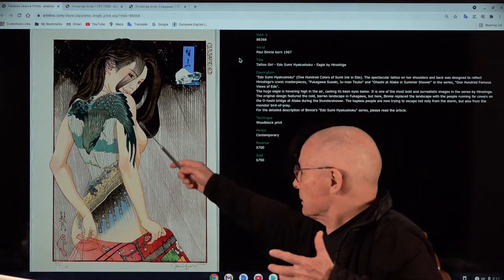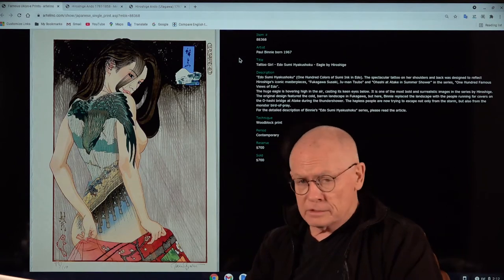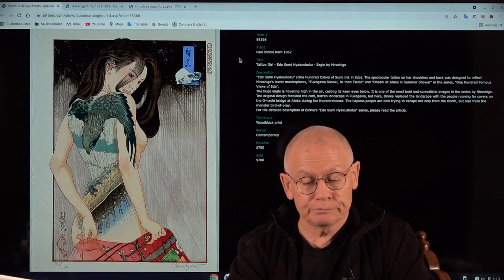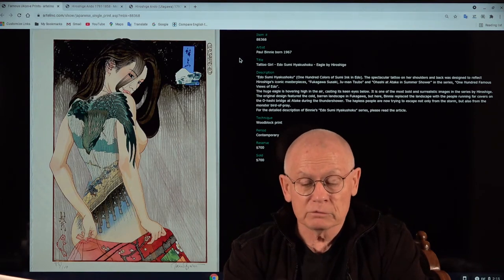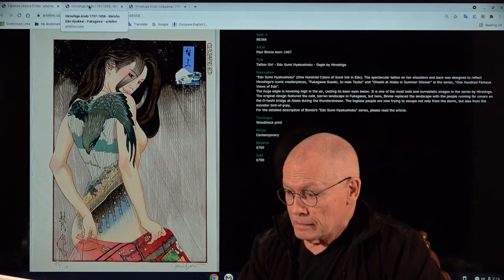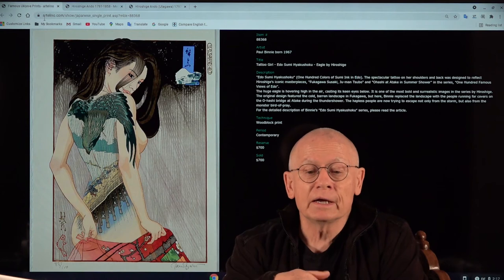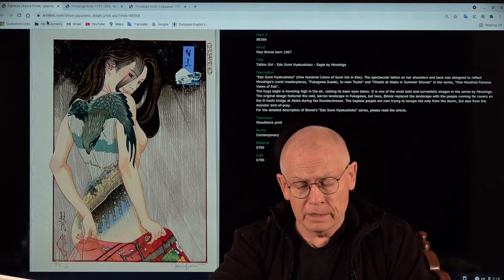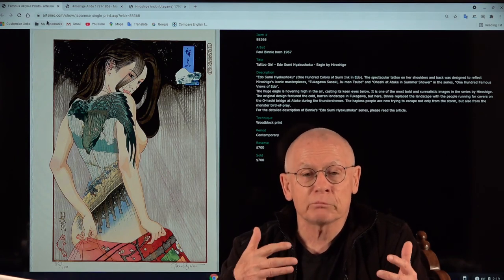Paul Binnie - Hiroshige no Edo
Paul Binnie, born 1967 in Scotland, is a painter and leading printmaker in traditional yet modern Japanese style. In 2015 he created and self-published the design 'Hiroshige's Edo', a nude portrait with a shoulder tattoo reminiscent of two famous woodblock prints by Ando Hiroshige.

How to sell Japanese prints?